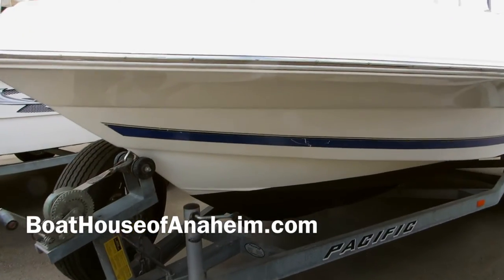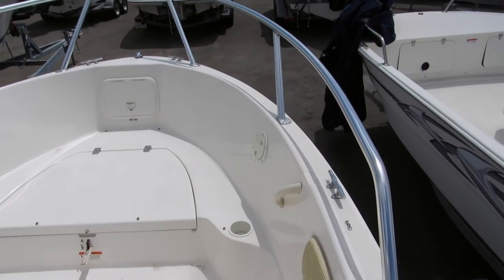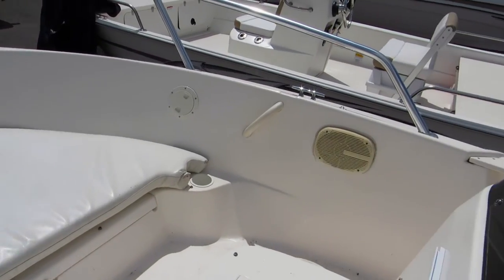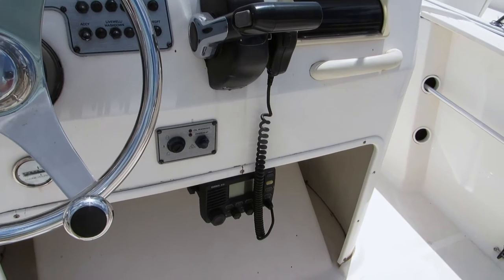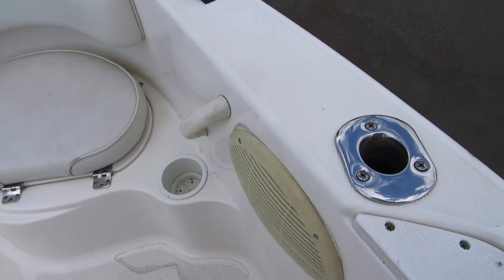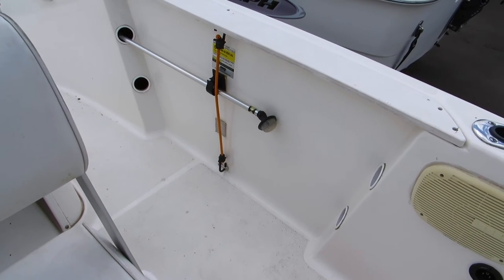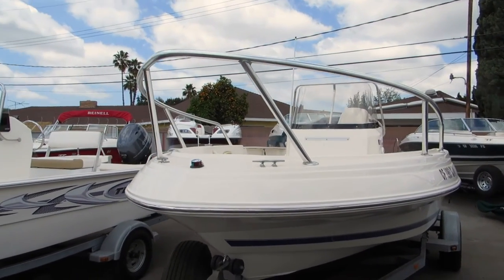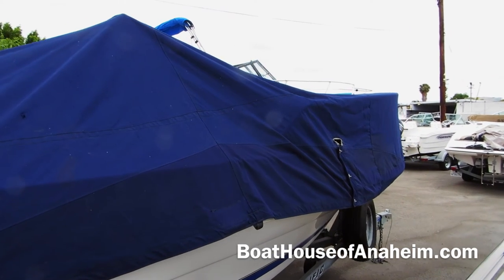2006 Wellcraft 180 Fisherman Center Console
Please check our website for availability as this boat is subject to prior sale.

Yamaha F150 HP Four stroke
Dual Batteries with switch
Garmin 498 Color Fish finder - GPS/Map
VHF Radio.
Jensen FM/CD/Aux
Hydraulic steering
28 Gallon live bait tank
Raw water wash down
Flush mount compass
Custom High Bow rail
Snap on bow cushion
Cooler seat with Reversible back rest
Hour meter
Built in 110V dual bank battery charger
Yamaha Black steel prop.
Yamaha Aluminum prop.
Stainless steel telescoping boarding ladder
2- newer trailer tires
Hydraulic disc surge brakes